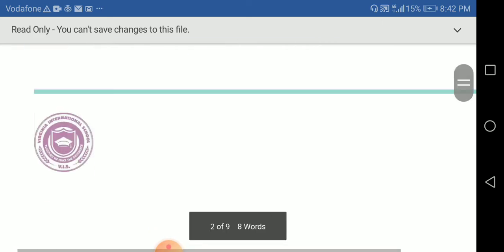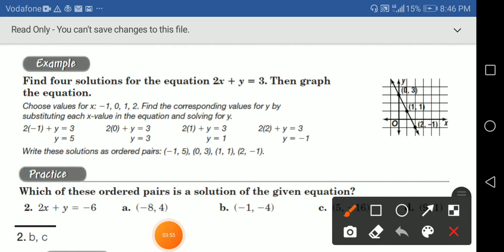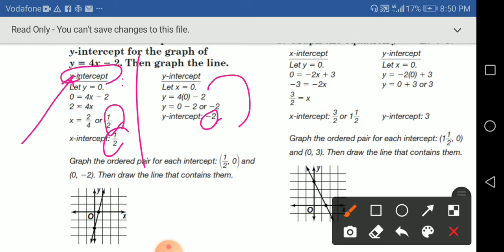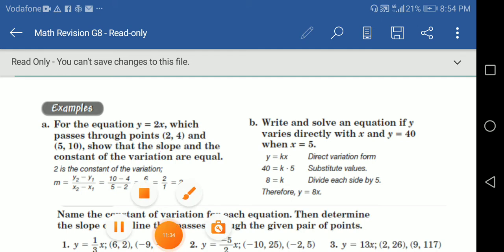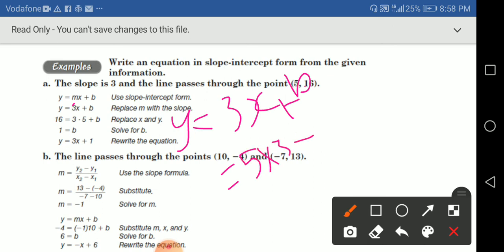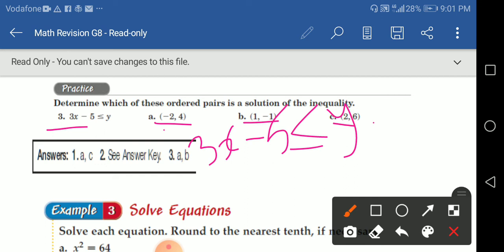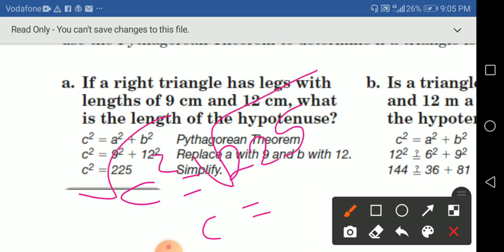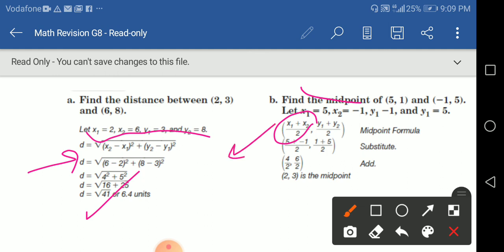Math G8 prt 2 Revision Q3